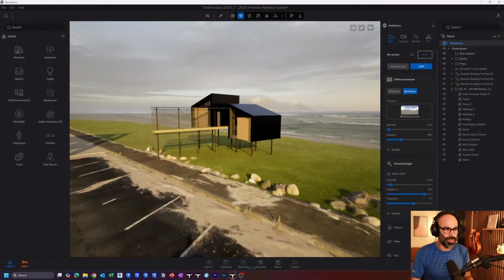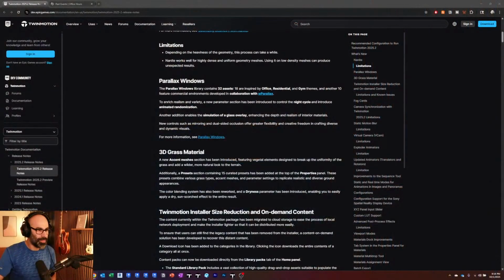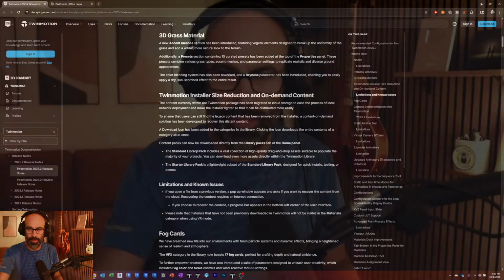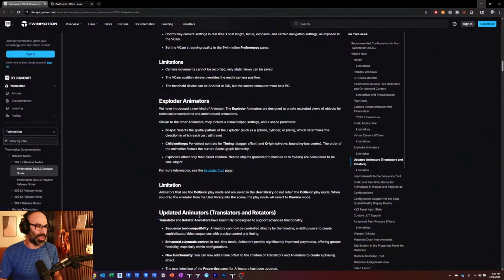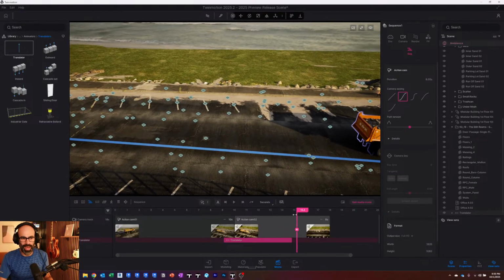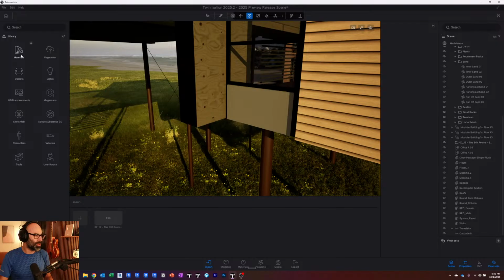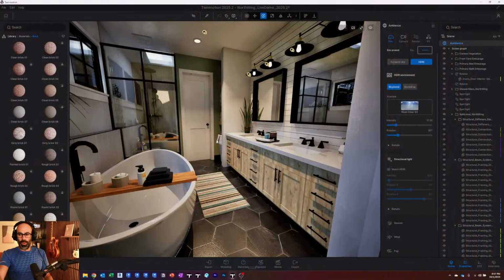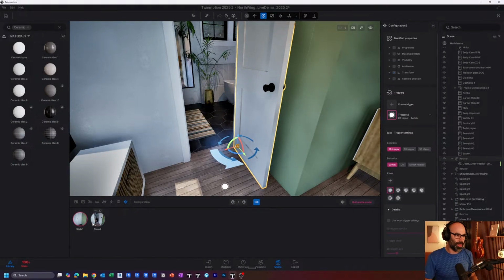LIVE: Twinmotion 2025.2 New Features — Nanite, Configurators, Animations + More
Twinmotion 2025.2 just dropped, and this update is packed with major new features for architectural visualization. Join me live as I explore and demo the biggest changes:

Nanite support → handle ultra-detailed geometry with better performance and what it means for Revit users.
Parallax Windows → add realistic depth to interiors without heavy modeling
3D Grass Material → next-level realism for landscapes and site models
Animations & Configurators → more power for client presentations and interactivity and how to interact with your Revit models in Twinmotion
DCC Camera Tracking → bring cameras from Revit/SketchUp/etc. straight into Twinmotion
Configurators... this is a 2025 release item but has also had some updates in 2025.2

Grab your favorite drink, join the chat, and let's have some fun.

Chapters:
00:00 – Intro & Season Kickoff
03:20 – What’s New in Twinmotion 2025.2
06:45 – Nanite Explained + Revit Test
17:30 – Parallax Windows Demo
26:40 – 3D Grass Materials & Presets
36:50 – Fog Cards & Performance Improvements
42:20 – Camera Sync + Motion Blur
46:15 – New Sequencer & Animators
58:00 – Configurators in Action (Material Switching, Interactive Controls)
1:10:40 – Material Editor Updates & Tips
1:18:20 – Workflow Q&A (Revit vs TM Materials, Scaling Fix)
1:28:00 – Final Thoughts + Community Invite